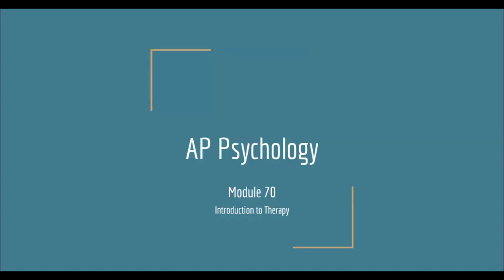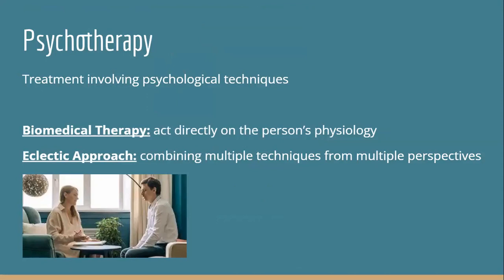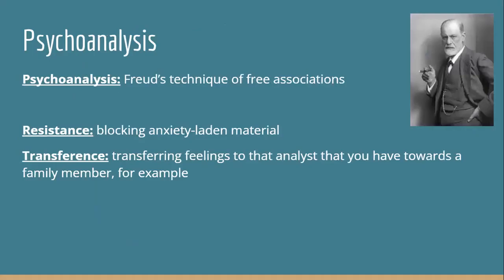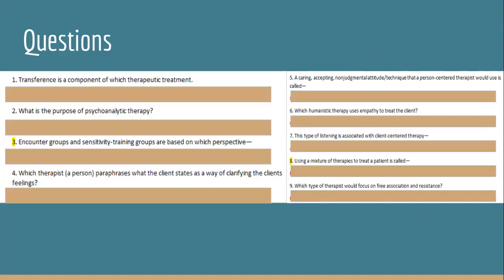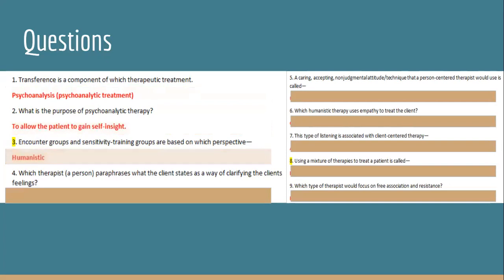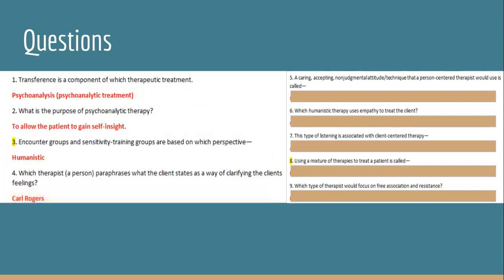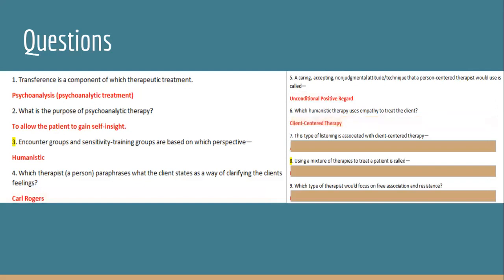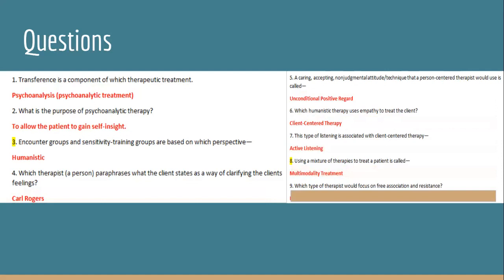AP Psychology Myers Module 70 Review